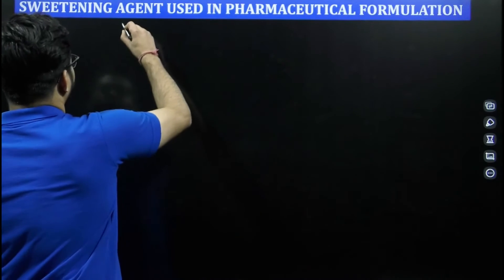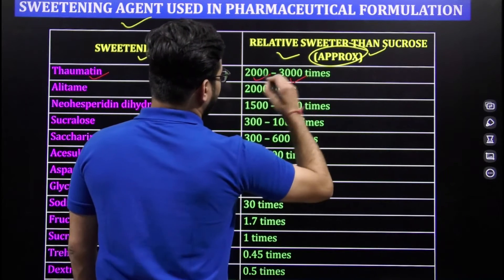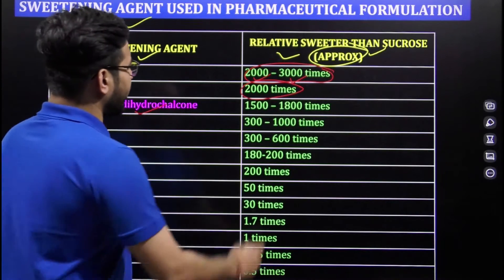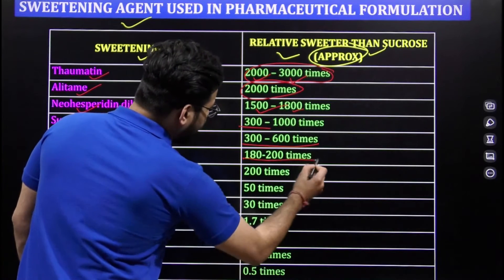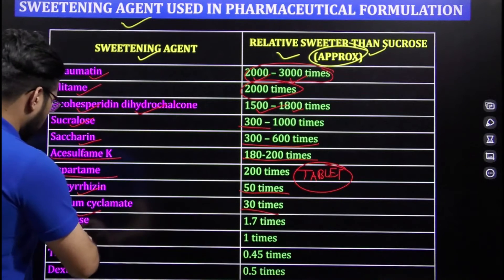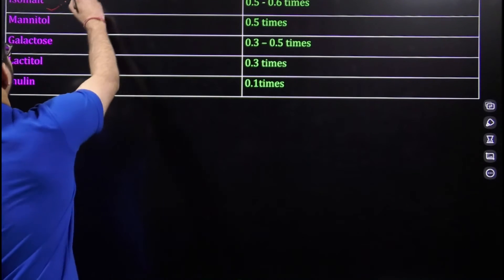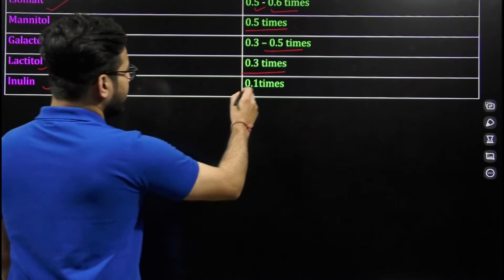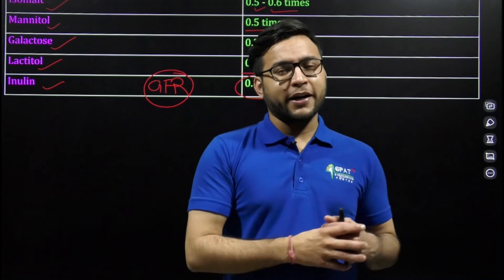DIGESTER-7 | SWEETENING AGENT USED IN PHARMACEUTICAL FORMULATION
📖Topic Covered in this video:
✔️ SWEETENING AGENT USED IN PHARMACEUTICAL FORMULATION
💊 𝙂𝘿𝘾 (𝙂𝙋𝘼𝙏 𝘿𝙄𝙎𝘾𝙐𝙎𝙎𝙄𝙊𝙉 𝘾𝙀𝙉𝙏𝙀𝙍) 𝙎𝙊𝘾𝙄𝘼𝙇 𝙈𝙀𝘿𝙄𝘼 -